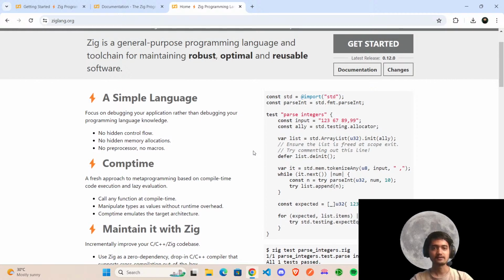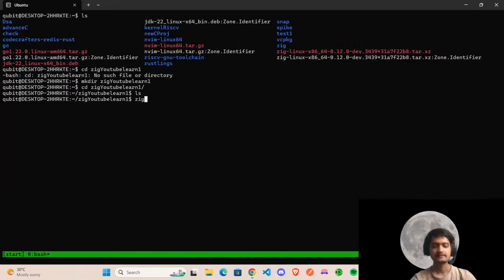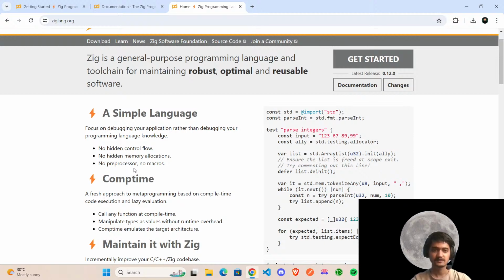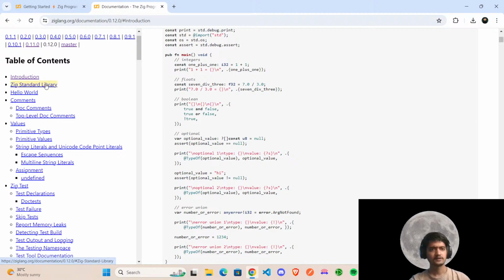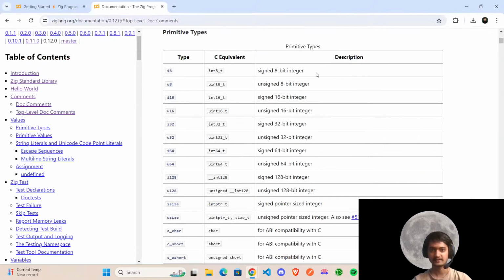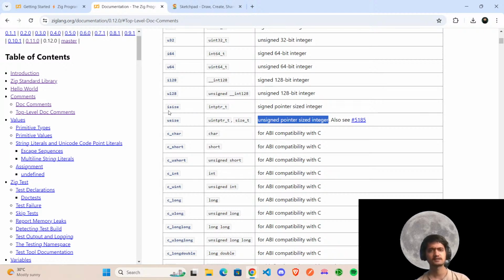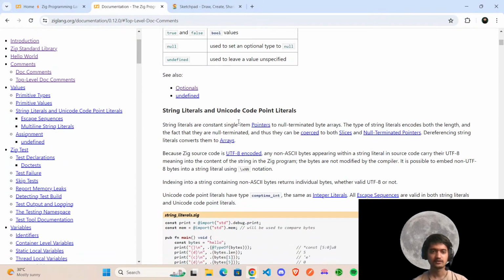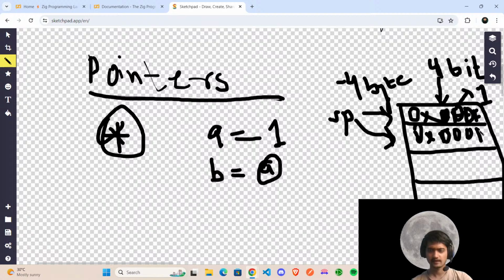Learning Zig part 1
Just learning the Zig programming language to the best of my abilities